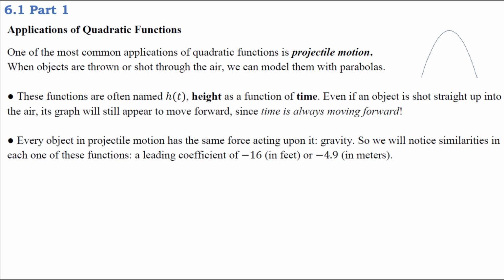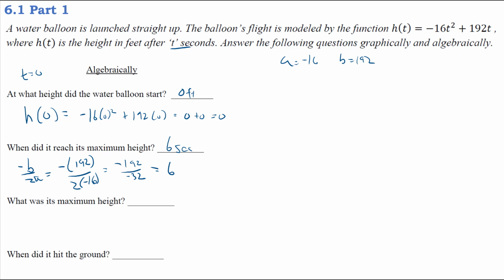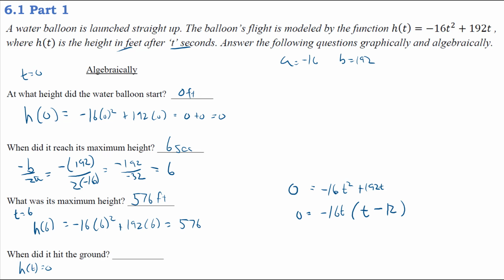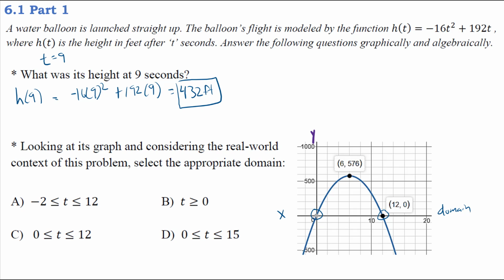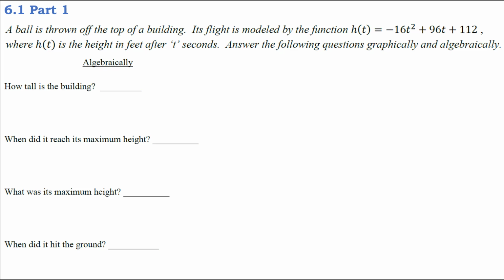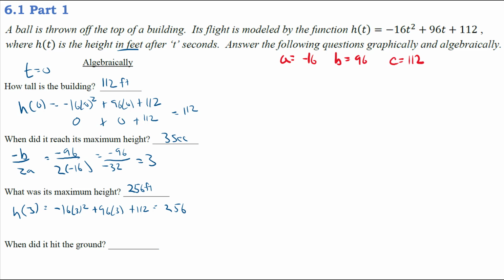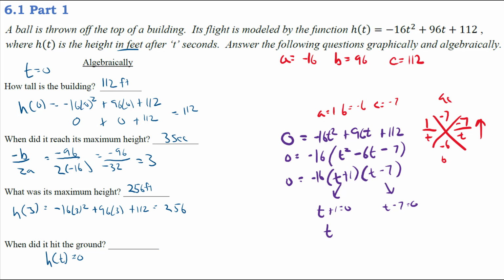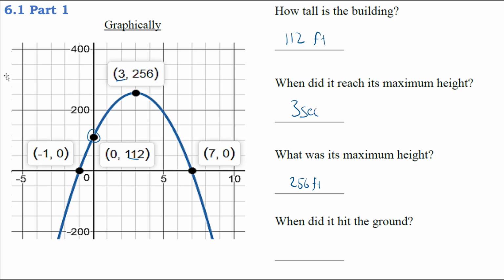Applications of Quadratic Functions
6 . Part 1 Lesson - College Prep Math